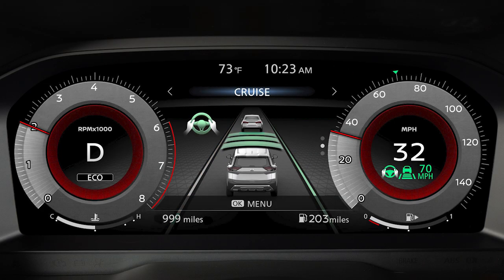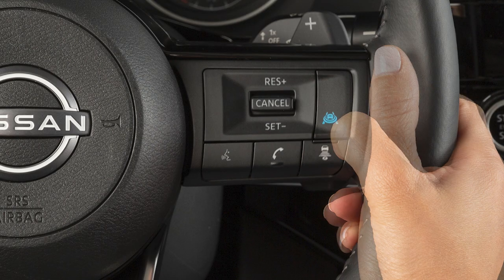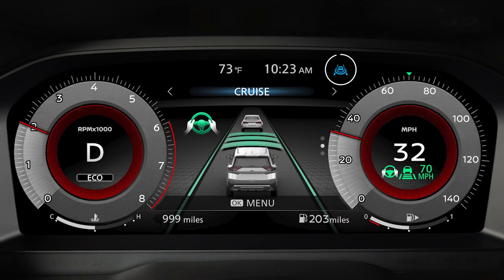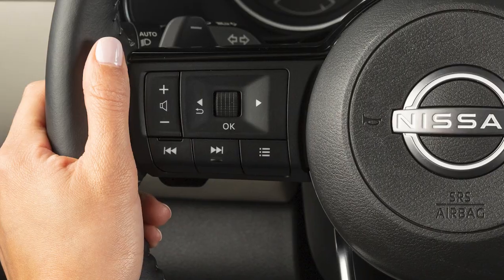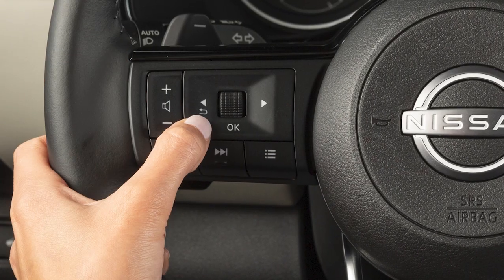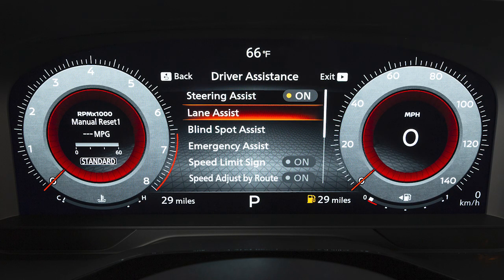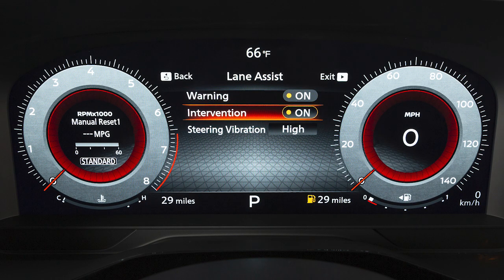2026 Nissan Pathfinder - Lane Departure Warning (LDW) and Intelligent Lane Intervention I-LI Systems